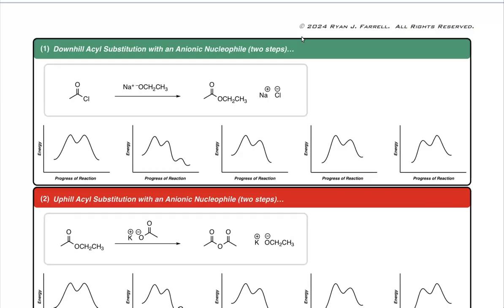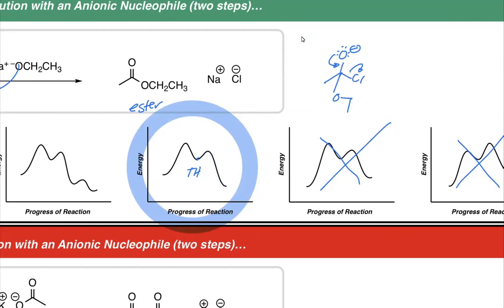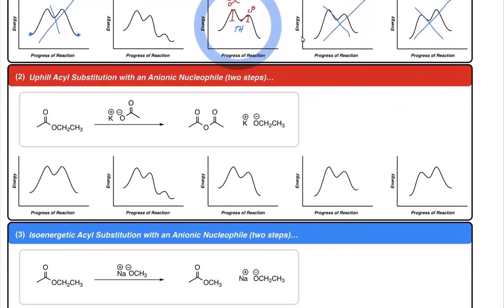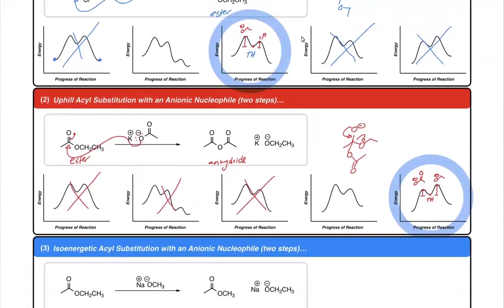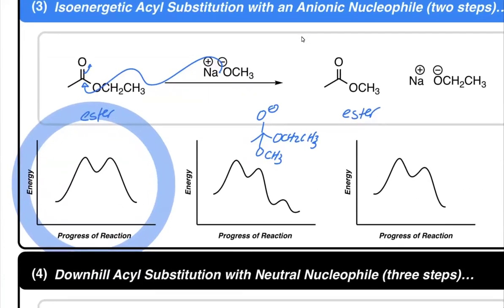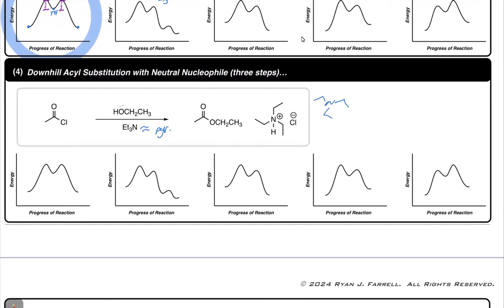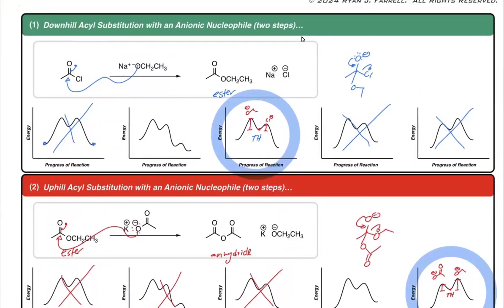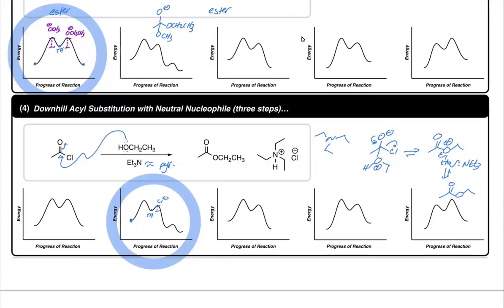Energy Diagrams of Carboxylic Acid Derivatives – Reaction Coordinate Diagrams for CADs Reactions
Video Objectives.
(1) To breakdown the energy diagrams – reaction coordinate diagrams – for a variety of reactions involving carboxylic acid derivatives.

(2) To reinforce how relative leaving group propensity in the tetrahedral intermediate factors into the energy of activation when the leaving group is expelled.

(3) To contrast the energy diagrams for overall neutral reactions and anion nucleophile reactions.

(4) To look at examples of energy diagrams involving acid chlorides, esters, acid anhydrides and amides.